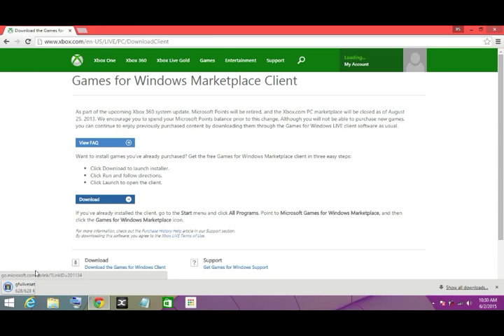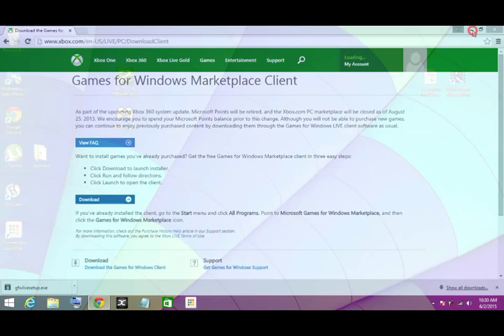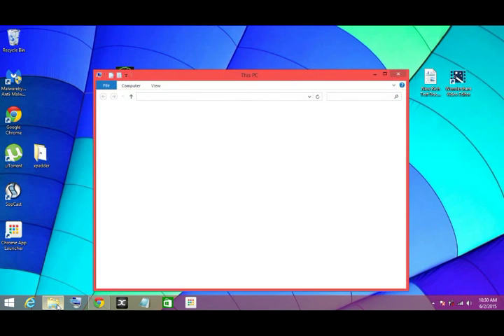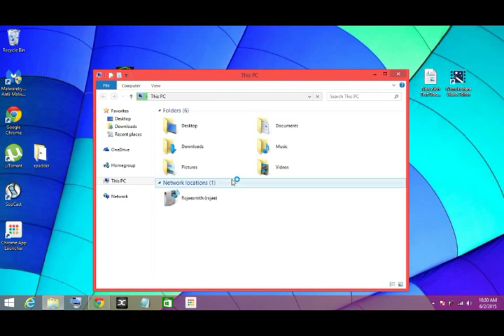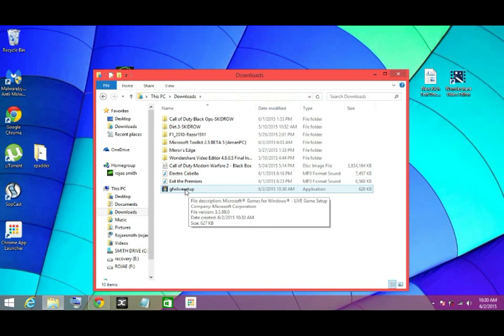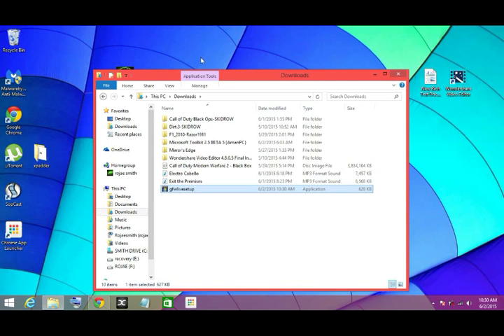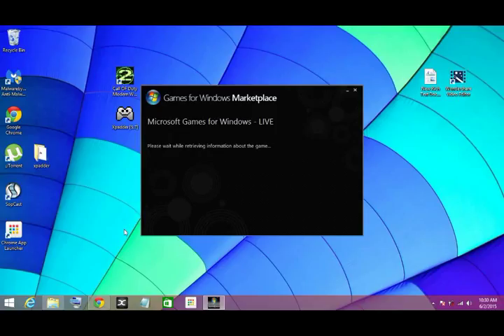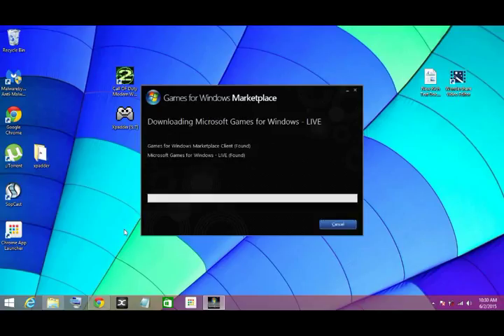HOW TO FIX DIRT3 XLIVE DLL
TODAY IM GOING TO SHOW YOU GUYS HOW TO FIX DIRT3 XLIVE.